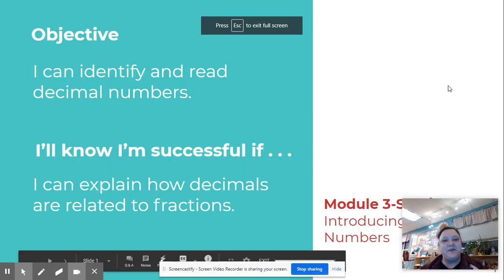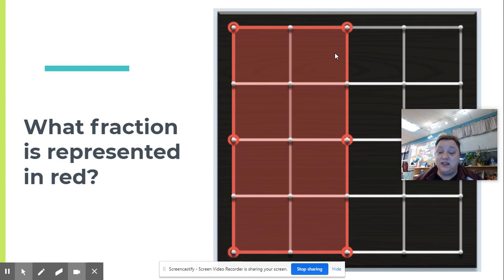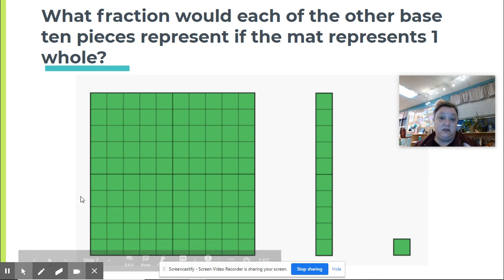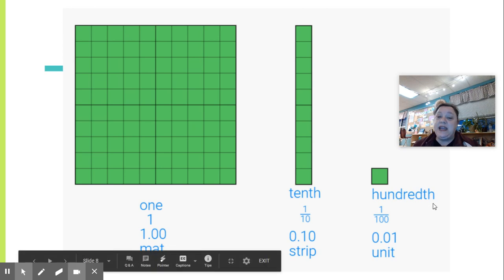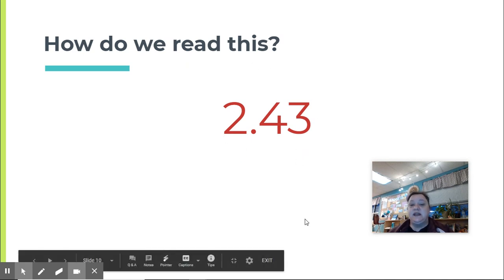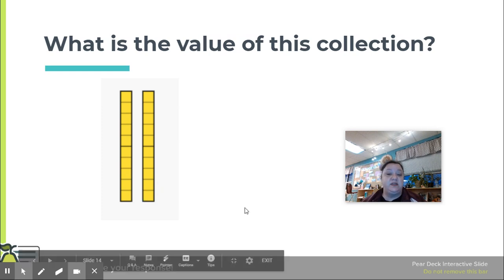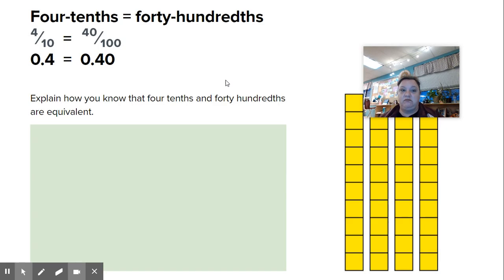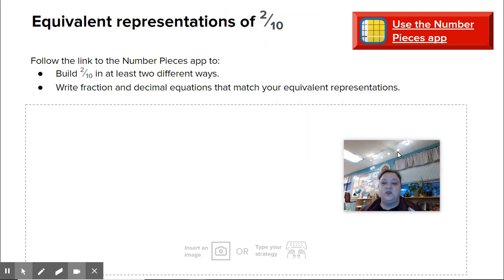Friday Math LESSON: Fractions as Decimals